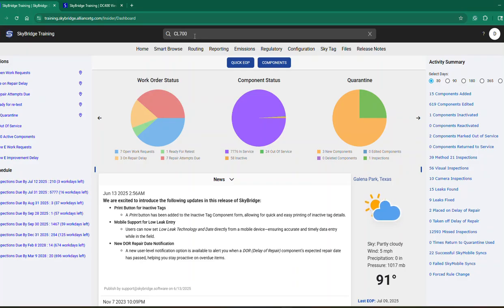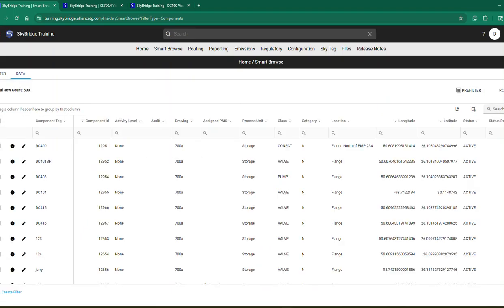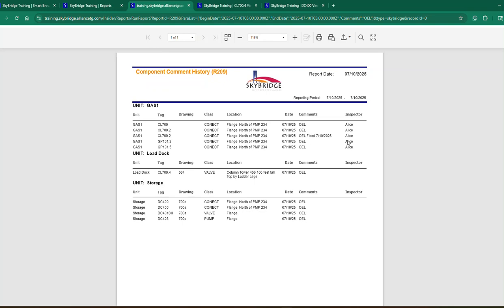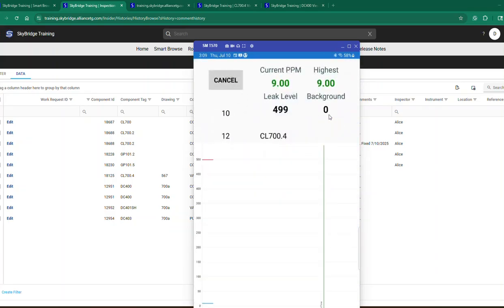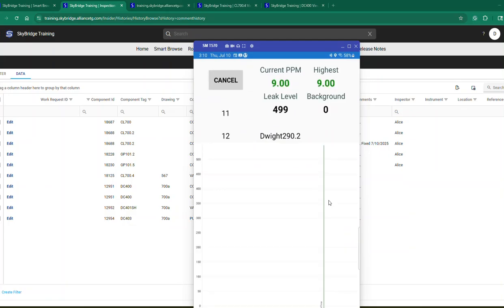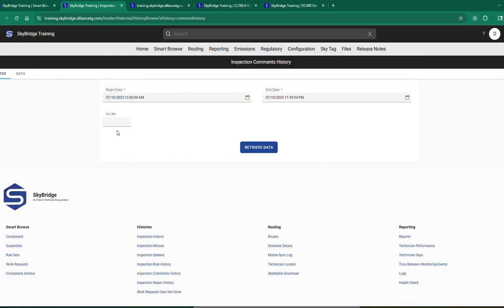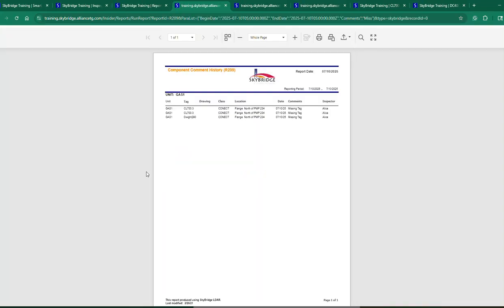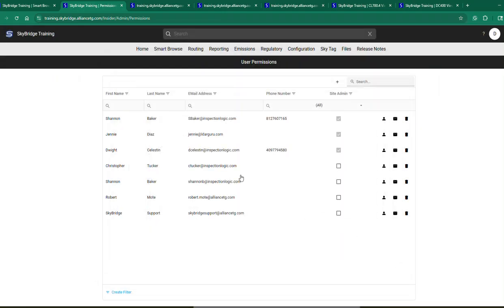Using The Comments field to track OEL